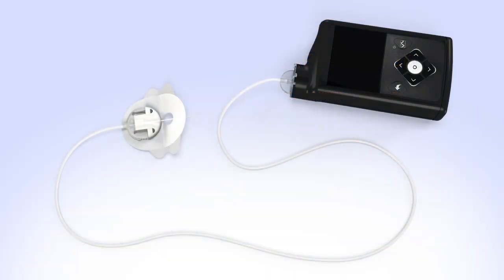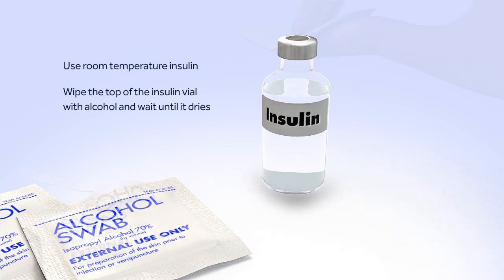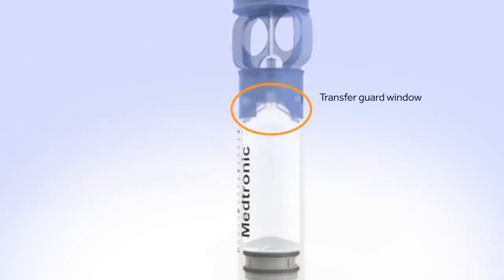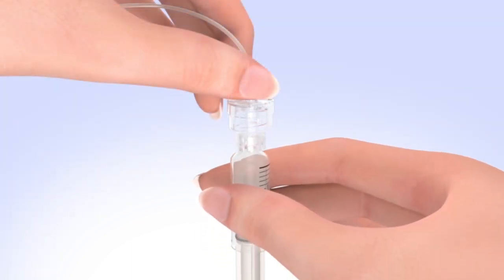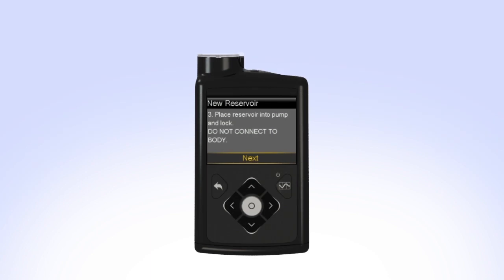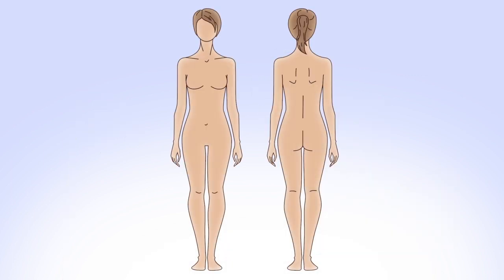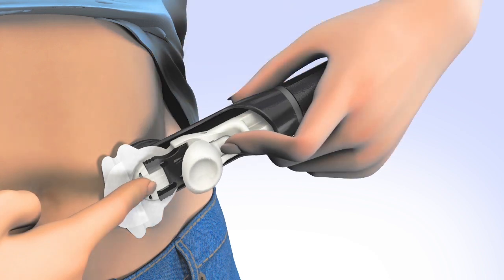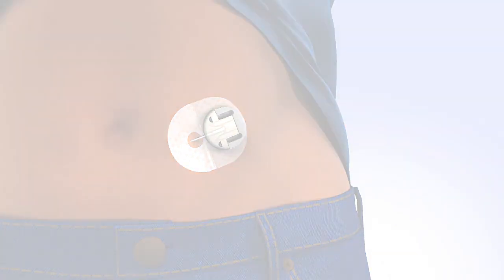Inserting the Silhouette Infusion Set with the MiniMed 670G Insulin Pump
Watch this video for instructions on inserting the MiniMed Silhouette infusion set using the MiniMed 670G insulin pump. In this video, you will learn how to remove your previous infusion set and reservoir, fill a new reservoir, fill the infusion set tubing, and insert the infusion set. You will also learn how to perform the button pushing steps to set up the reservoir and rewind your MiniMed 630G insulin pump.

More information on insulin pump therapy can be found Consult with your healthcare professional before inserting the infusion set for the first time.